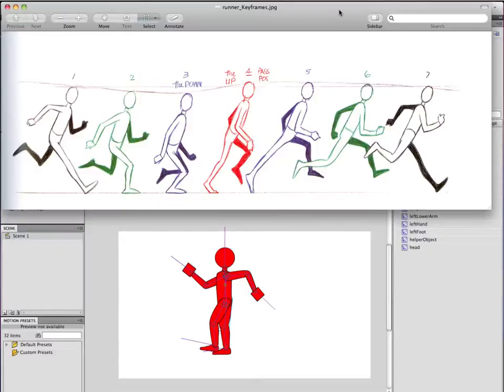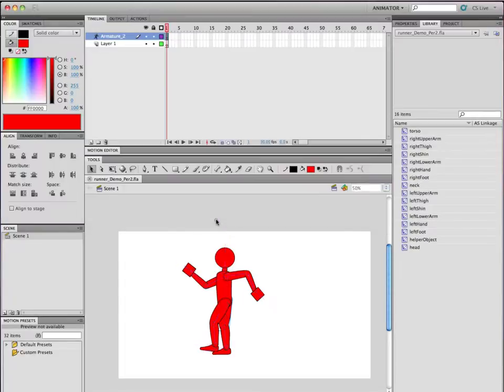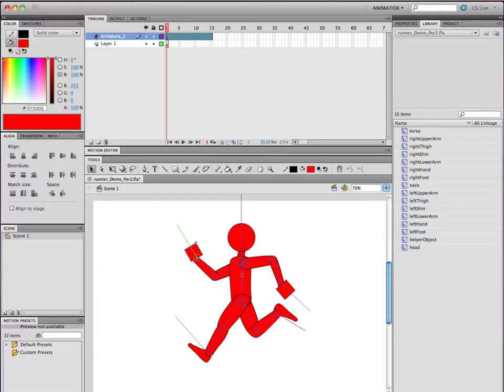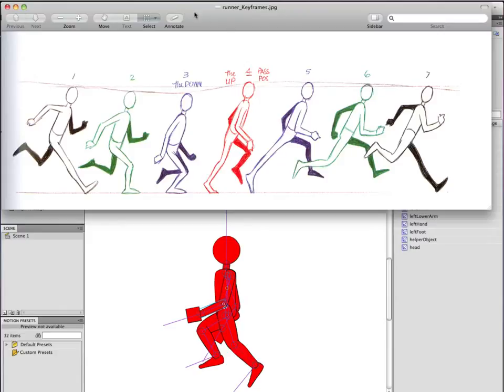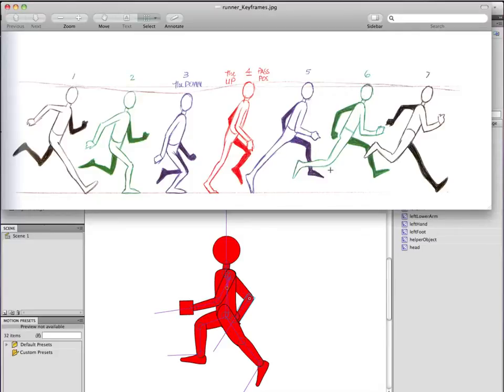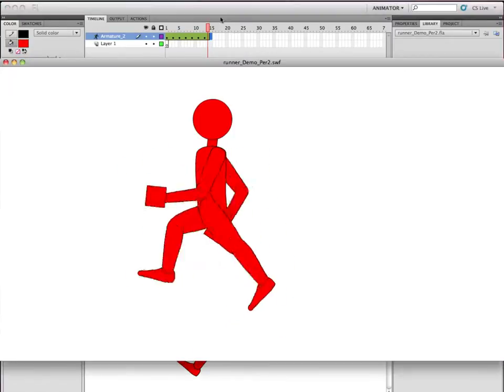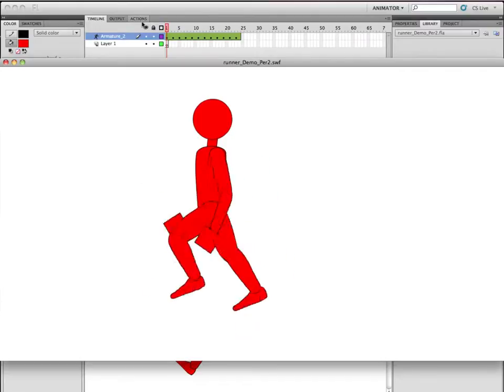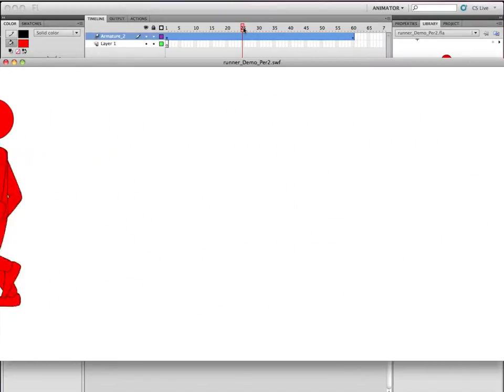Making a Run Cycle with Inverse Kinematics in Adobe Flash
Once you have set up your character with inverse kinematics and nice, smooth joints, it's about time to try animating some motion.  In this case, we're going to use a series of keyframes taken from "The Animator's Survival Kit," a book by Richard Williams.  By following those keyframes, we can come up with a run "cycle" that will loop over and over again.

Note that we are making the character run in place.  Never move the character using the IK "poses" as, in my experience, the limbs will start to explode off the body.  It's weird, but it happens.  Note that at the end, I encapsulate the IK character into a new symbol, and then apply a motion tween to that symbol to make him move across the screen.